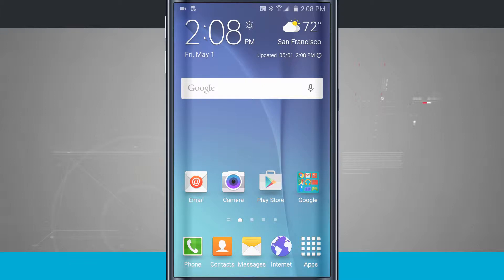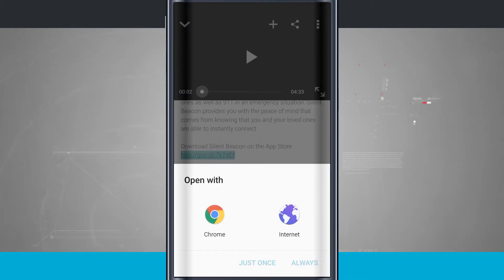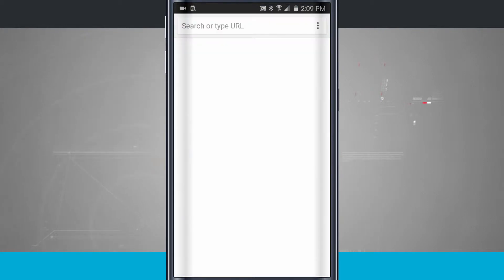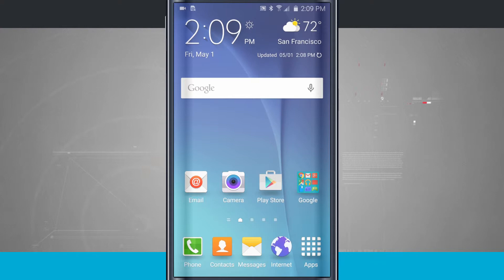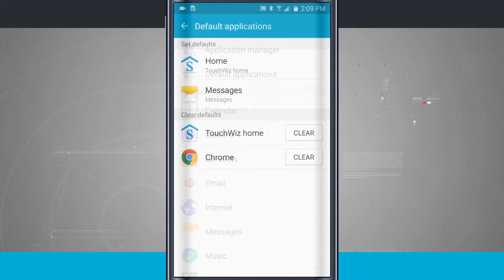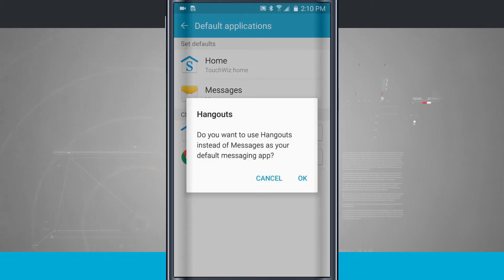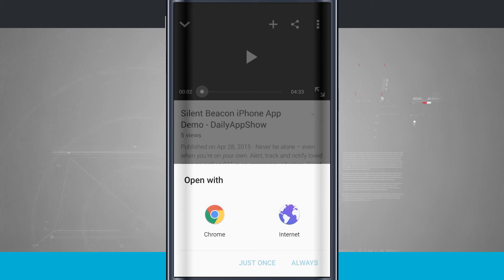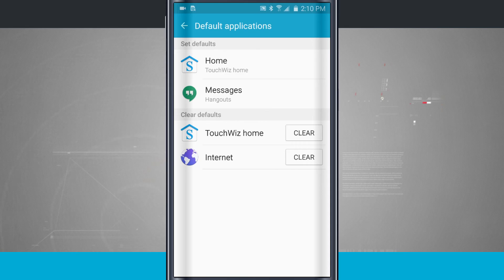How to Change Default Apps on Samsung Galaxy S6 Edge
Here’s how to change the default apps on your Samsung Galaxy S6 Edge.